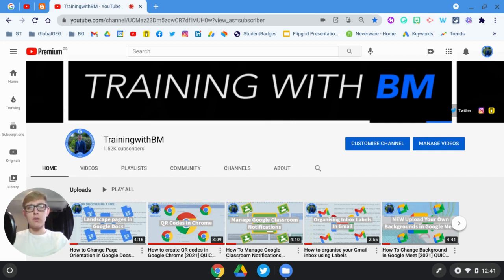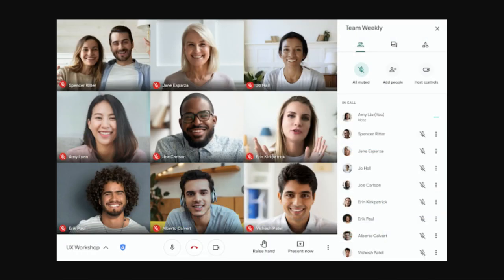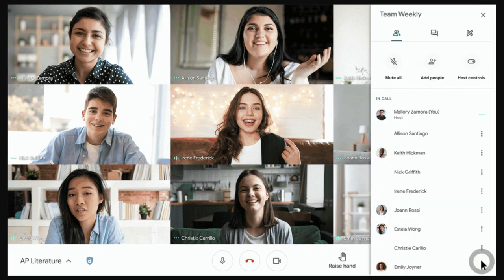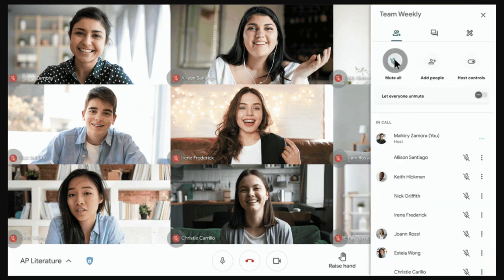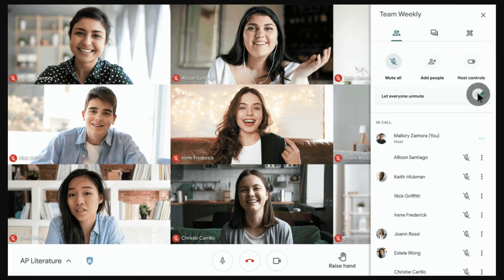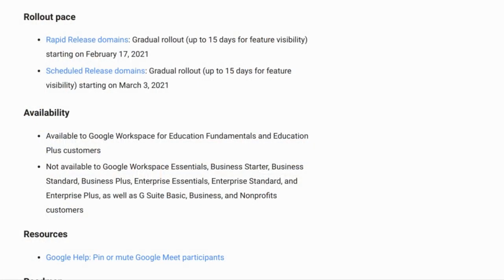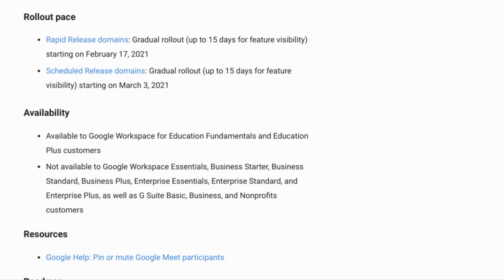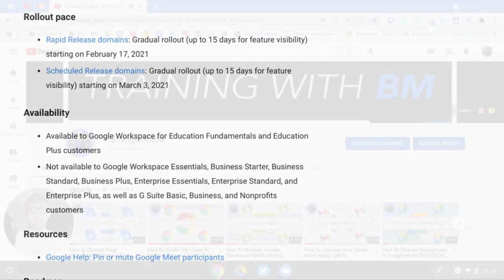How To Mute All Students In Google Meet in 2 clicks! [2021] UPDATE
Check out this new Google Meet feature which allows teachers to MUTE all students and lock microphone access!